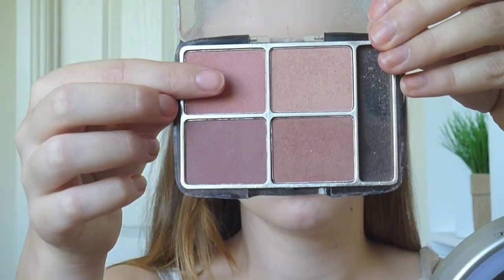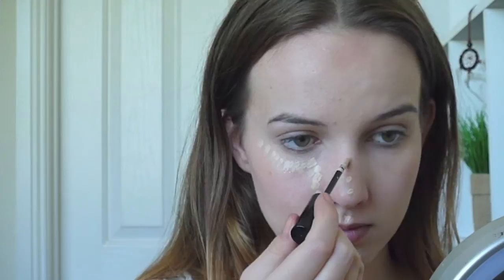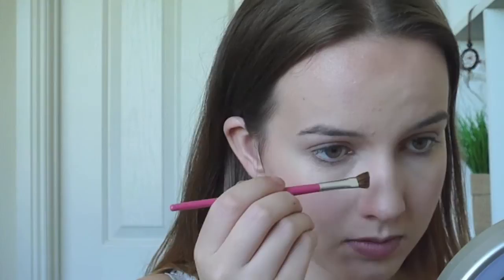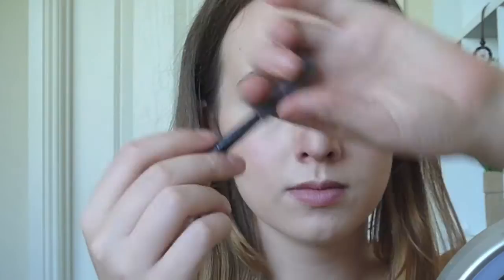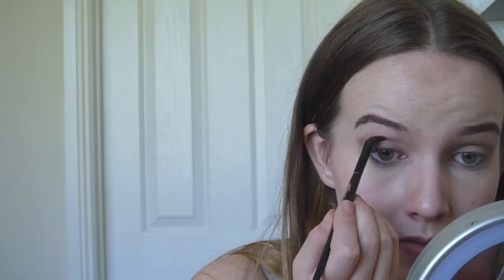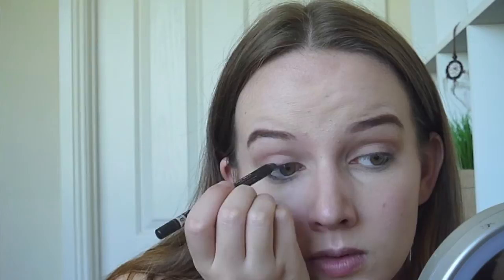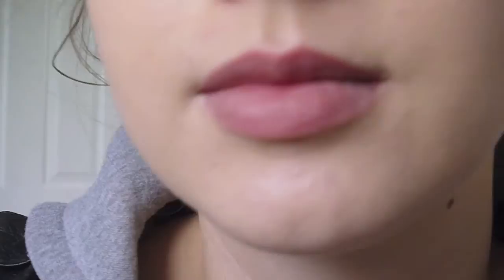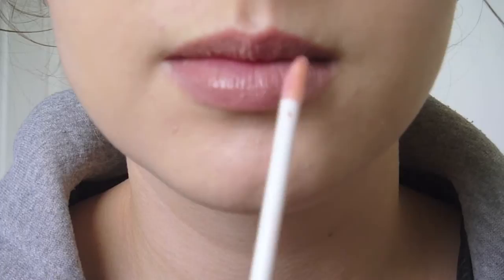Black Widow (Natalia Romanova) Makeup Tutorial! -Marvel's Avengers & Captain America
Hi guys!
So I've just seen the Captain America 2 movie, and I thought it was amazing! (though of course, not as good as the first) I'm a massive fan of Marvel movies, and I wanted to do some Marvel looks, the black widow look is rather natural, and would be awesome for a dress up party, halloween, or just if you want to look kick ass everyday!

xxxx